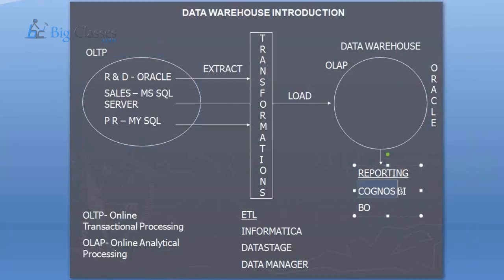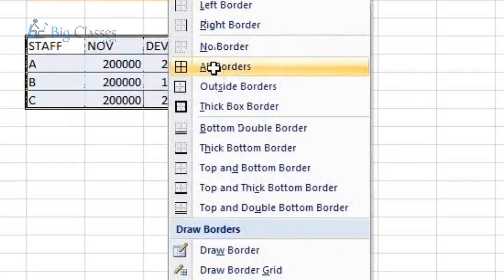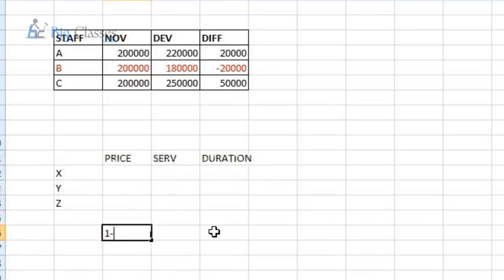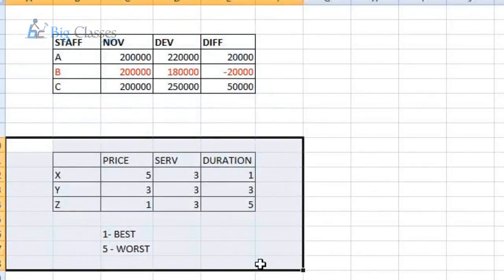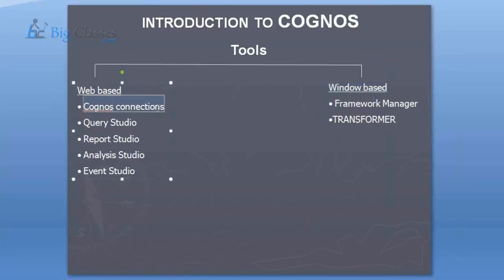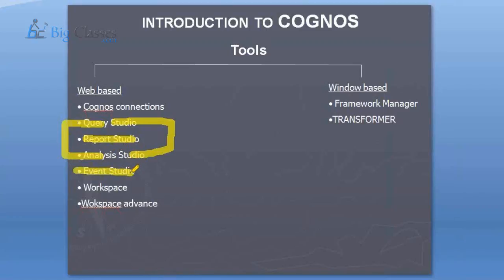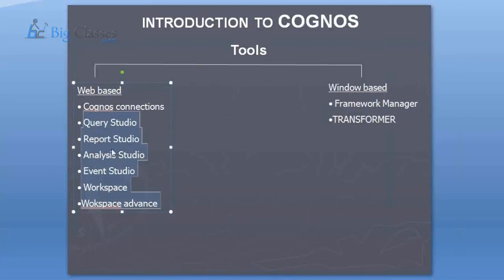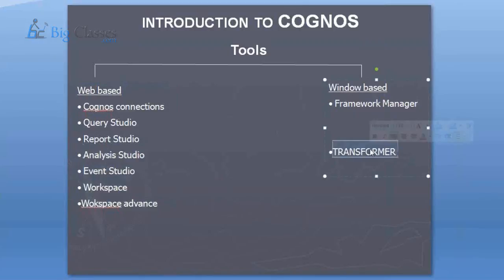Cognos 10.2 Tutorial for Beginners | IBM Cognos Workspace Advanced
If you are planning to join Cognos online Training, you can join BigClasses's Cognos Online Training. During Cognos online training at BigClasses, you will learn fundamental and advanced report building techniques using relational data models, methods of enhancing, customizing, and managing professional reports. During Cognos online training you will be trained by best faculty.